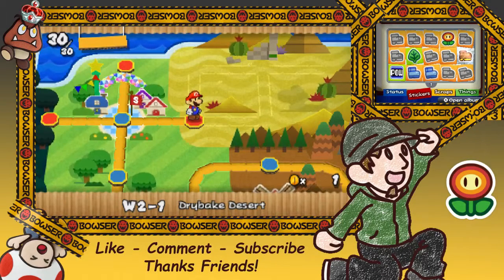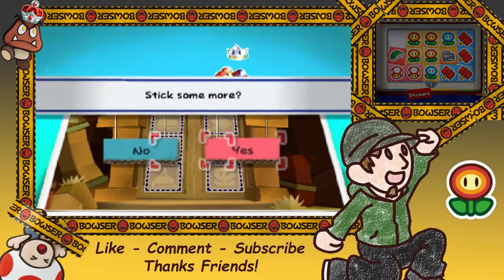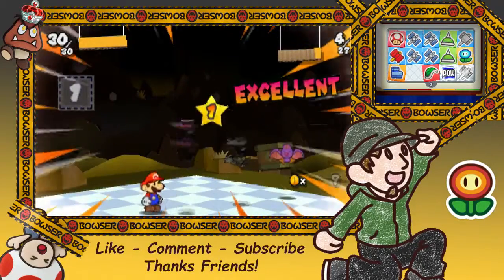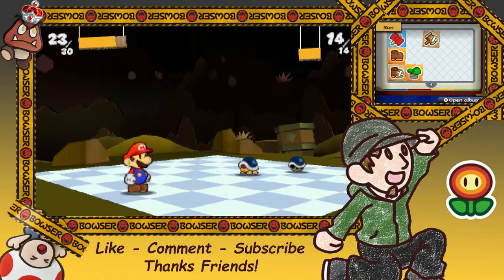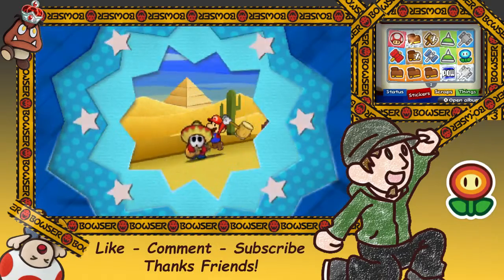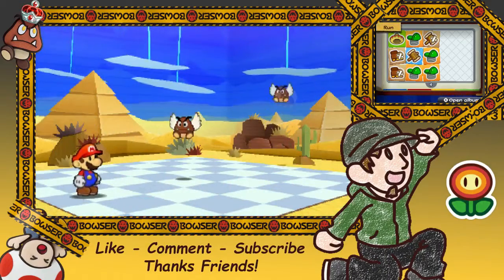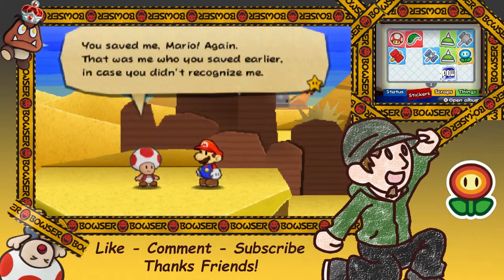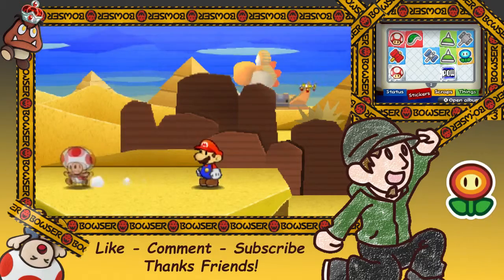Paper Mario: Sticker Star | World 2-1 | Drybake Desert | MyoGaming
Welcome to our Let's Play of Paper Mario: Sticker Star where we help some toads out in the town of decalburg?! We've also made friends with Kersti and learned how to use some sticker power so hopefully we'll do alright in stopping the shiny/sparkling/glittery bowser? Oh and of course find all the Royal Stickers.

3DS FC: 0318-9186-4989 (Let me know if you add me!)